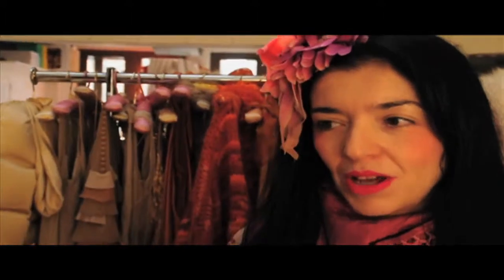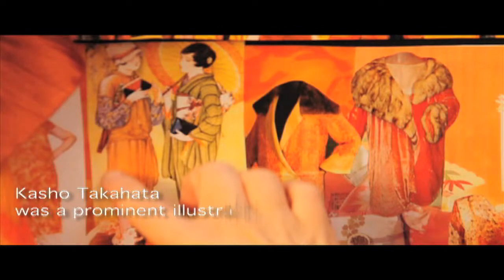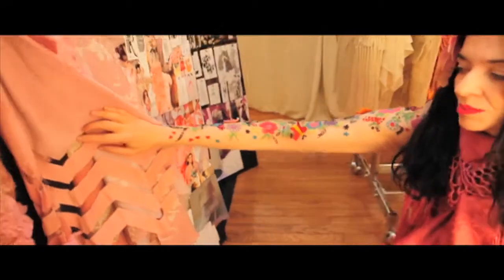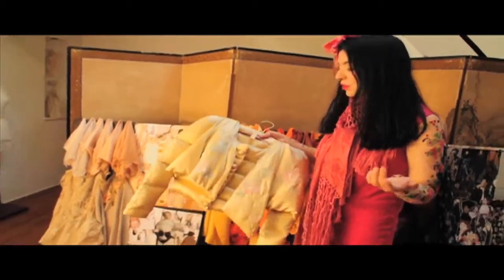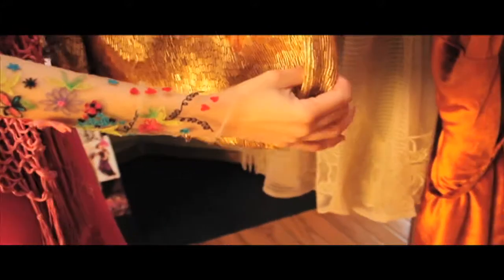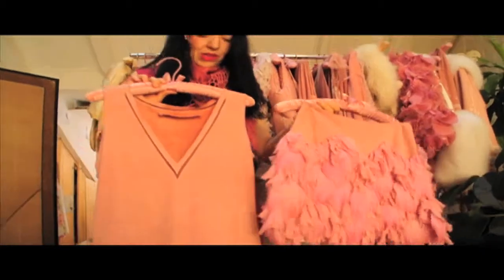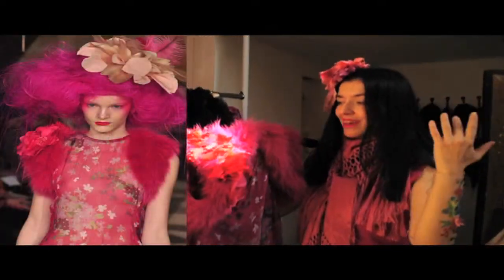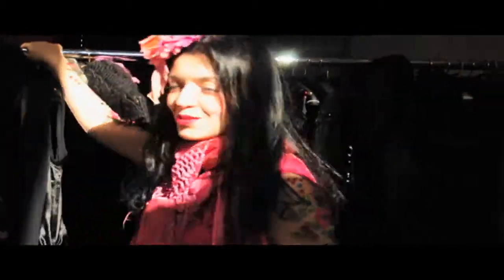Elisa Palomino Exclusive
New York based fashion designer Elisa Palomino describes what inspired her debut collection in an exclusive feature with Modern Glossy. Describing the inspiration, the design process, fabrics, and the runway show.
Filmed by Stevyn Llewellyn for Modern Glossy.